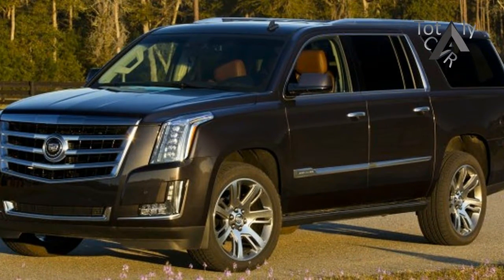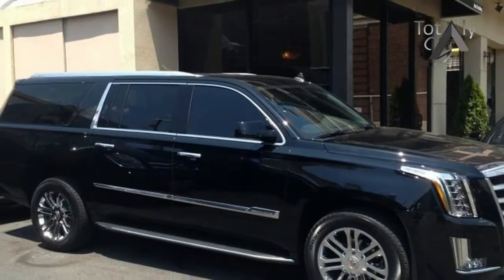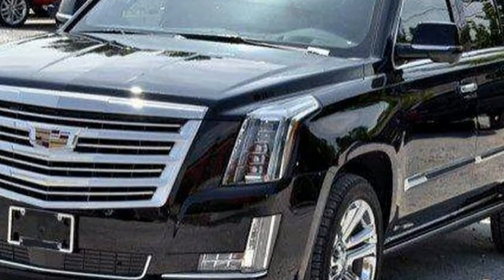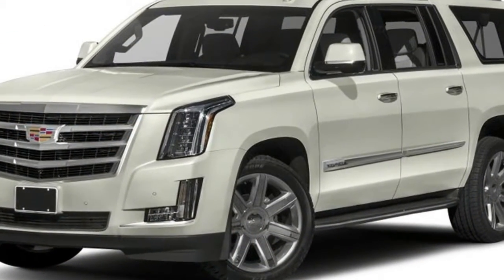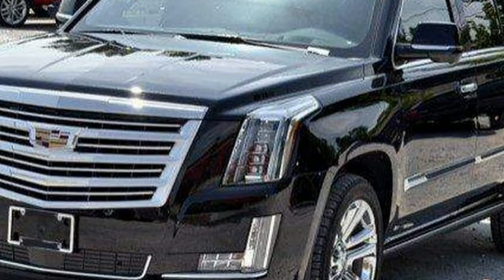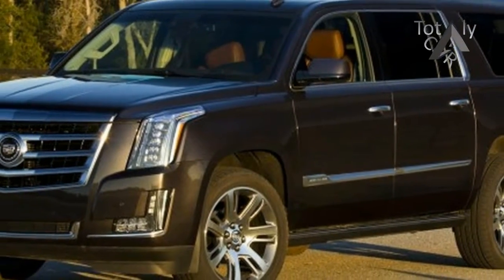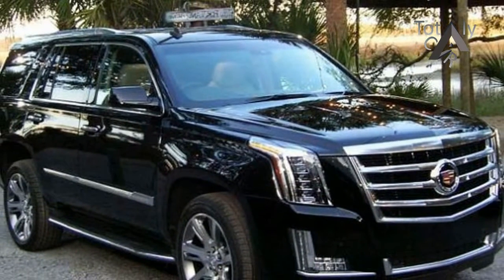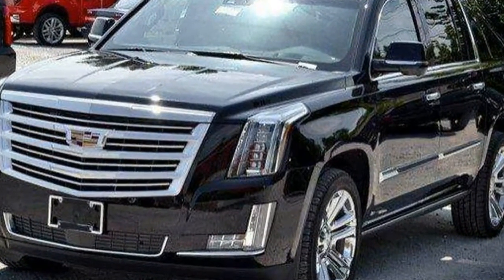HOT NEWS !!2018 Cadillac Escalade ESV Price & Spec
HOT NEWS !!2018 Cadillac Escalade ESV Price & Spec  -  Our designers have distinguished the cabin with hand-crafted execution. Authentic materials like natural woods and leathers are punctuated by tasteful accents for a rich and elevated feel.

Popular Post !